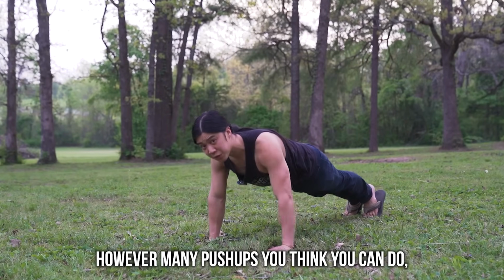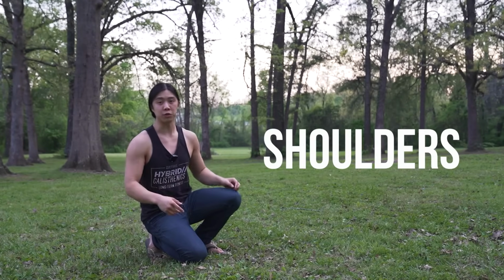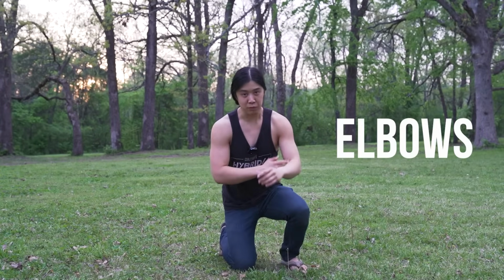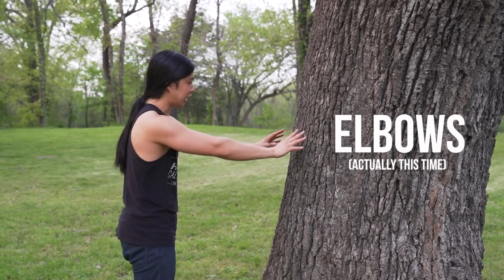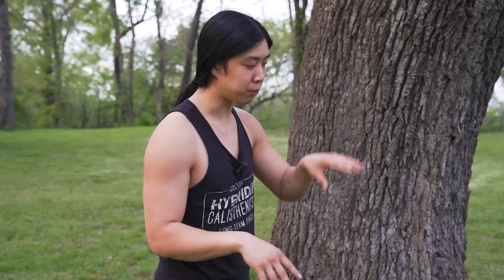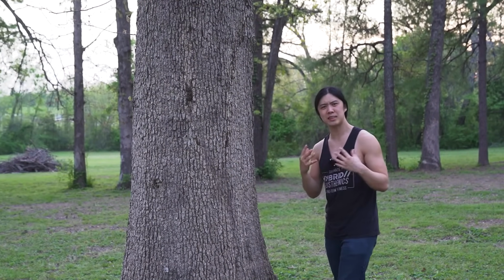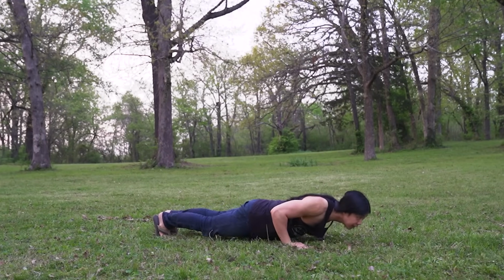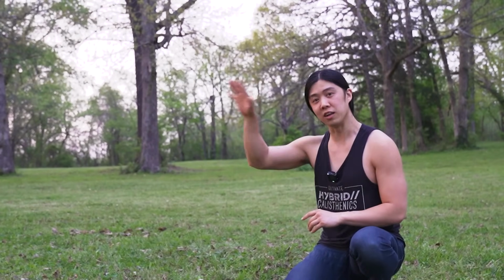UNLOCK More Pushups (Surprisingly Quickly)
We've discussed different ways to increase pushup numbers through practice (tl;dr, about 2-3 sets of as many as you can once or twice a week can usually get you pretty far)

However, I've noticed that a lot of BIG leaps in pushup number improvement comes from slight tweaks of form. For SOME people. It really depends on how you're currently doing them. However, most people who casually do pushups probably have a *slight* bottleneck in their technique. They may be relying a bit too much on smaller muscles or slight amounts of unnecessary strain.

To be clear, this doesn't necessarily mean they're doing pushups *wrong*. I don't mean that in a "wooooooo everybody wins!" sense. I mean that progressive calisthenics really leans into the idea of "different techniques emphasize different muscles" so you may have different goals. However, if your goal is to do MORE pushups, then maybe try some of these out. Especially the part about filming yourself and watching back.

0:00 Introduction
1:02 BEE MODE
1:07 Shoulders
2:25 Elbow Flare
3:17 What if you can't do pushups yet?
3:45 Elbow Bend
5:26 Hand Placement
6:50 The Test
8:41 Outro

Legal Notice: Consult your doctor before beginning any kind of exercise program. This video does not replace a physical therapy program or consultation with a medical professional.